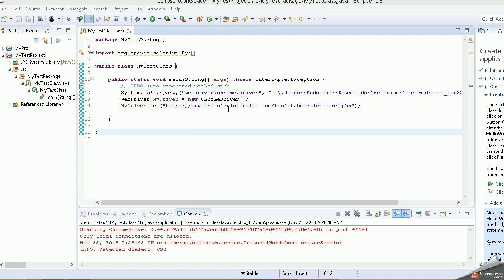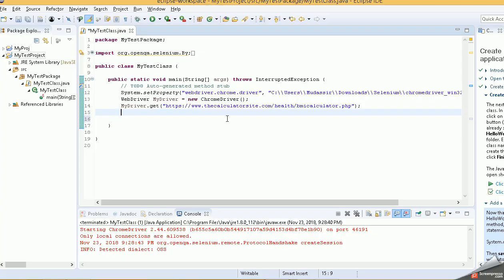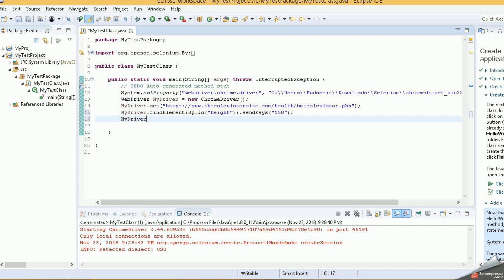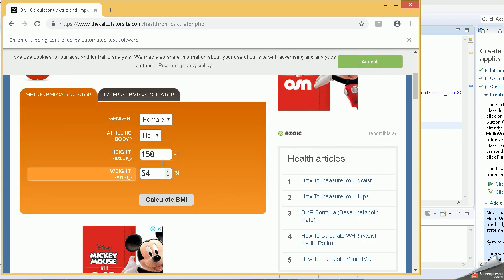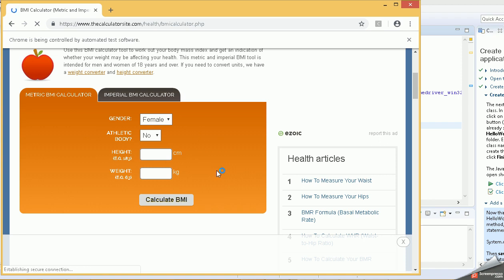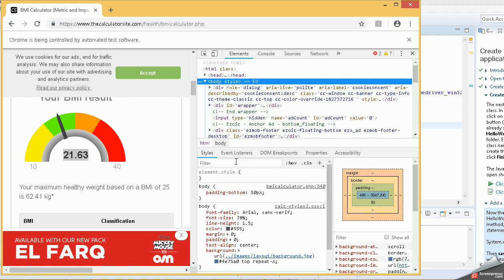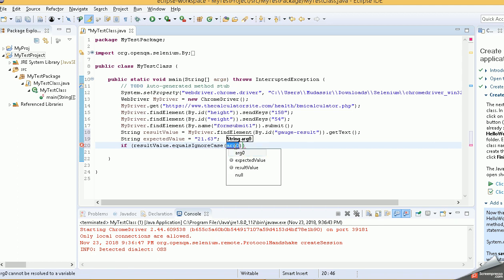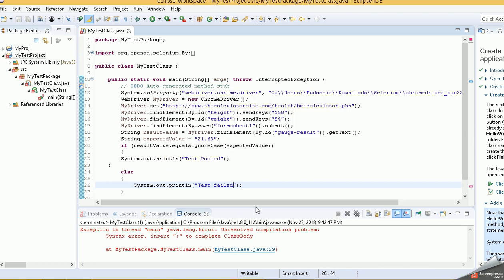First Test Case in Selenium Part 1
The tutorial explains the steps to run a simple test case in Selenium.